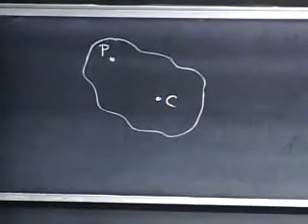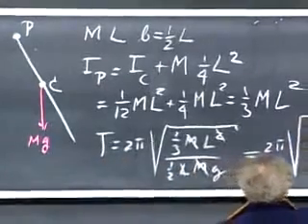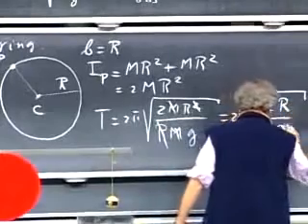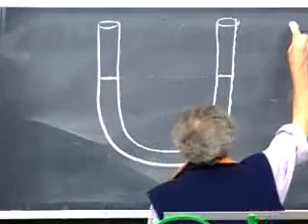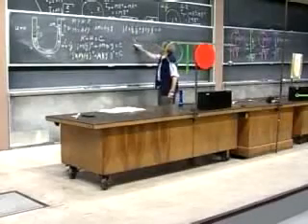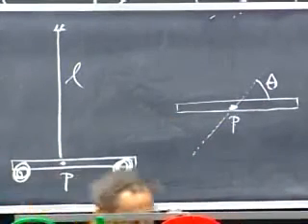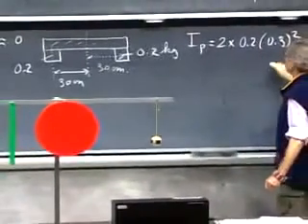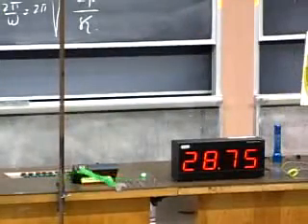Lec 30 8 01 Physics I Classical Mechanics, Fall 1999 5fLGcHUkd8Y